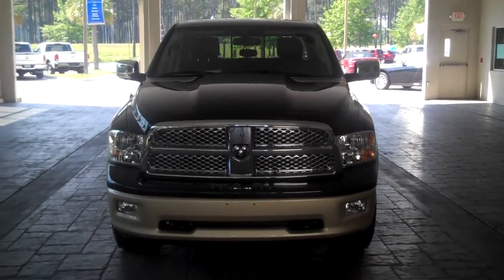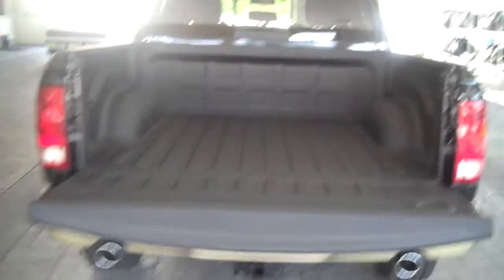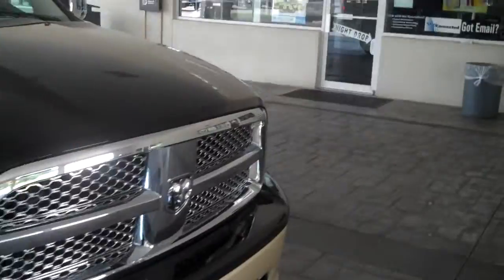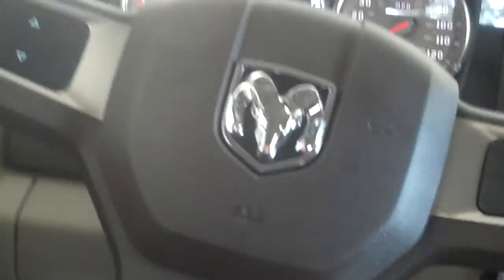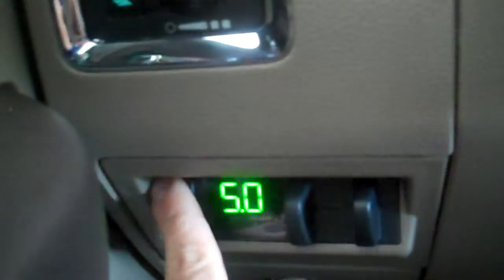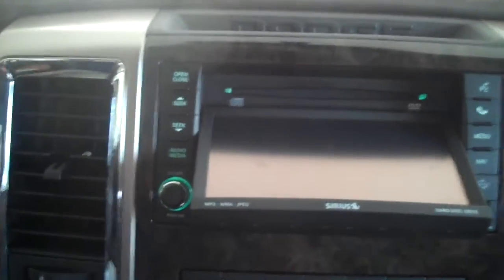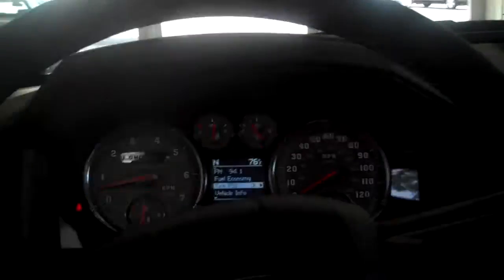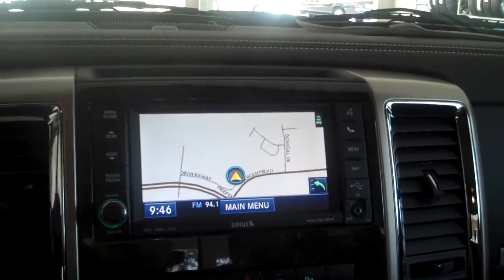Ram 1500 Laramie Longhorn In Hilton Head South Carolina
My name is Justin Hauglum with Hilton Head Chrysler Jeep Dodge Ram.  In this video you will get a small taste of what a 2011 Ram 1500 Laramie Longhorn has to offer.  We finally have one on the ground.  This vehicle is absolutely beautiful.  One of the best trucks on the road today.  From the minute you step in this vehicle you feel right at home.  The full crew cab has more than ample room for you and your passengers.  The fit and finish on this truck has no compitetion. Let alone the fact that you have a 5.7L HEMI engine in it with 390 horsepower and 407 foot lbs of torque.  It gets you up and moving fast and easy.  The towing on this vehicle is rated to 8400 LBS.  Indipendent rear coil suspension, power and luxry all combined to give you a ride quality and comfort level that is unsurpassed.  You don't have to pay for a luxury truck to get a luxury truck when you choose RAM, you can pick this package up for only 48K minus rebates.  Compare that to a competitor.  Please feel free to stop by and see me (Justin Hauglum) for your no obligation test drive.  Or give me a call on my cell phone at , or e-mail me at , to set up an appointment to see this, or any other Chrysler, Jeep, Dodge, and Ram product.